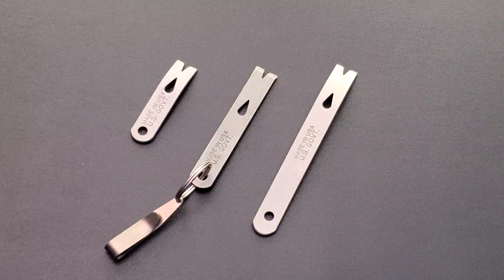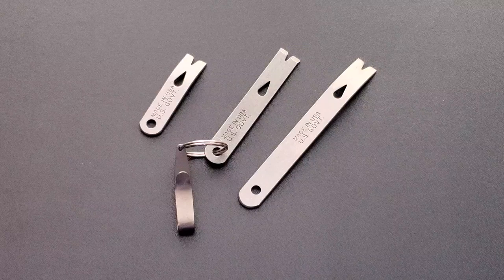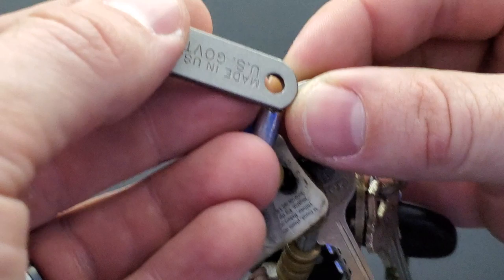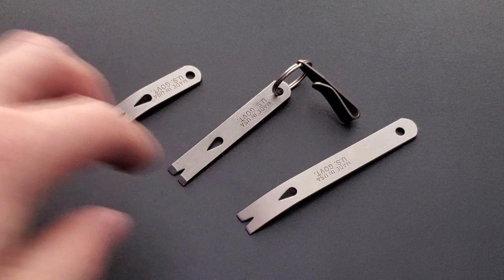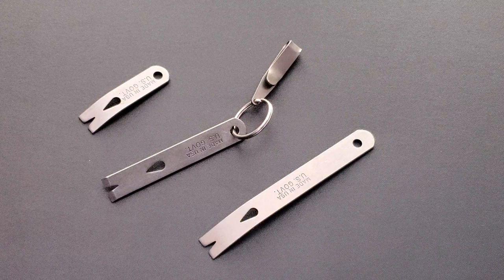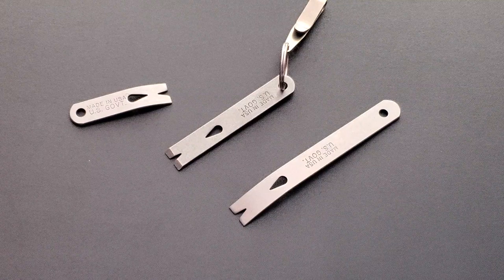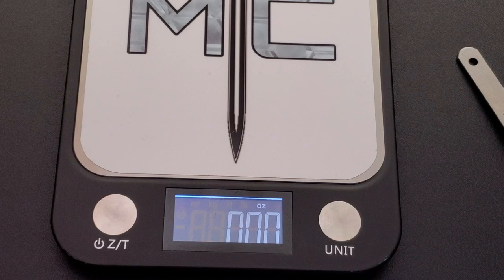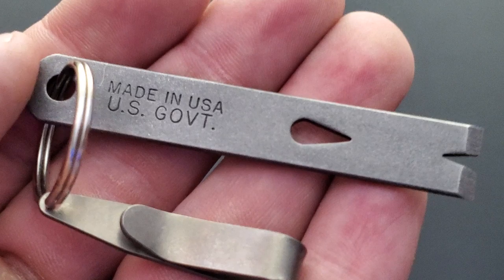Widgy Prybars - Pico, Micro, and Pocket - Overview and Review